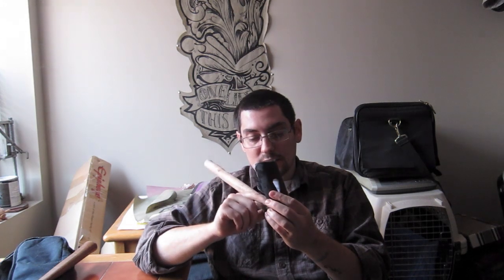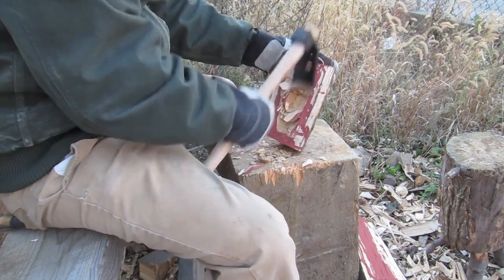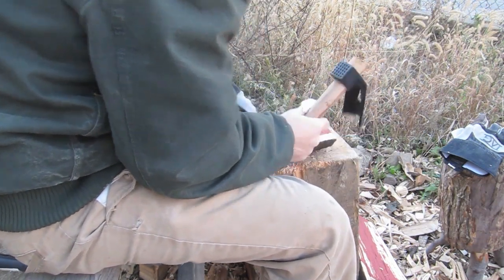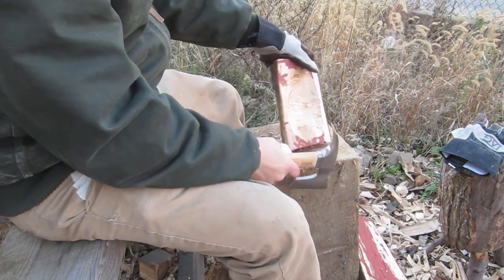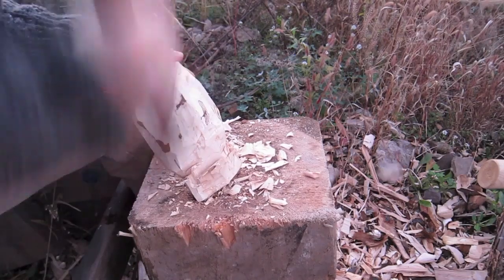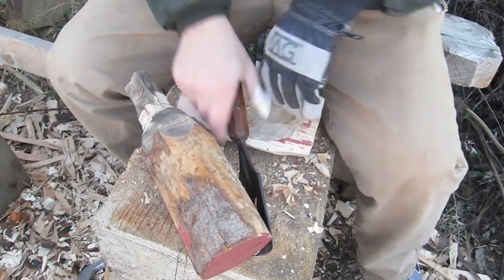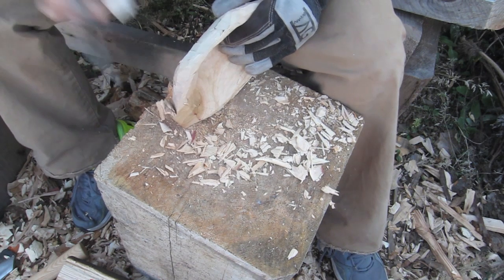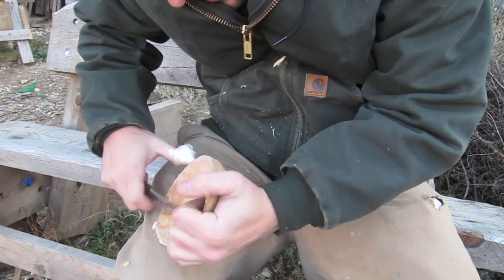carving a bowl with an adze and review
carving a bowl with an adze, axe, gouge and knife.  I also review the adze and a little bit of the axe.
I got this great adze off of ebay from mapsyst
i was very surprised with the quality of this adze. It's a special tool and not just a bargain. It's a fraction of the cost of usable bowl adzes. But it also has some special features not on the most expensive bowl adzes. It's a great adze and i suggest anyone interested get one before the price goes up.
  i also got a bearded hatchet from the same guy on ebay and that's in the video too. it's a another great tool for a good price.